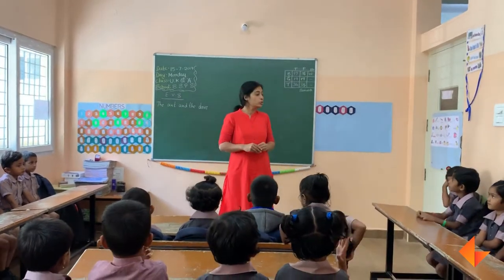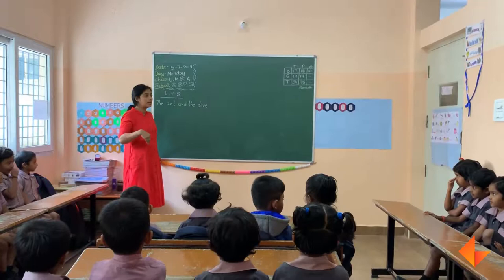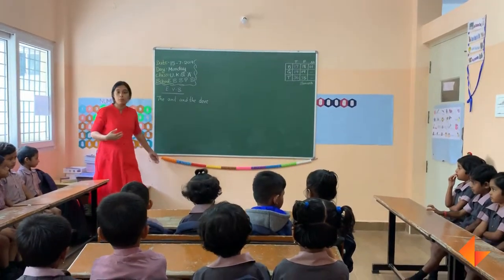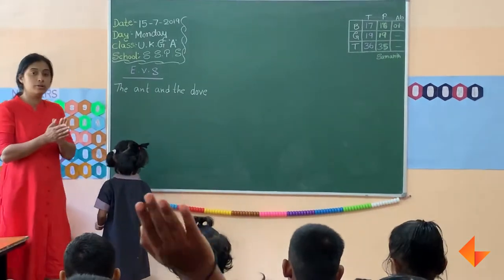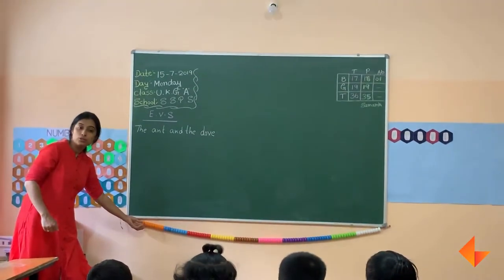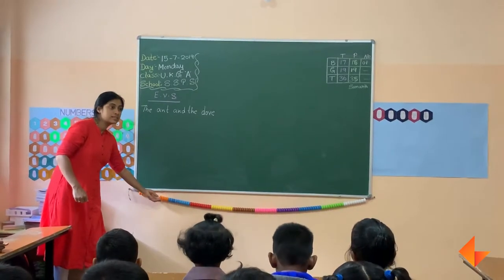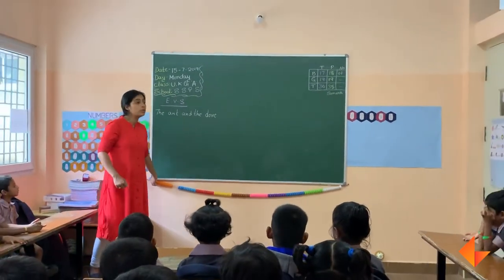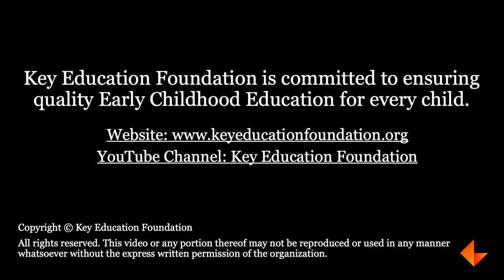Ganit Mala - Counting Practice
In this video, you will be shown how to count on the ganit mala